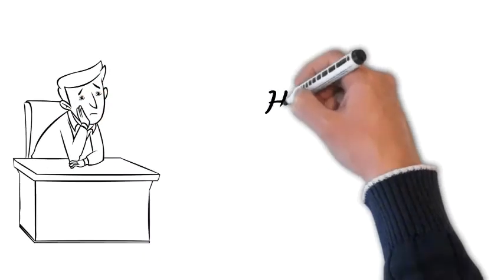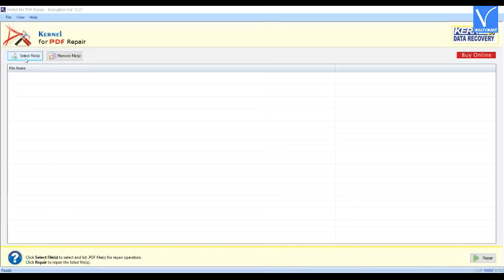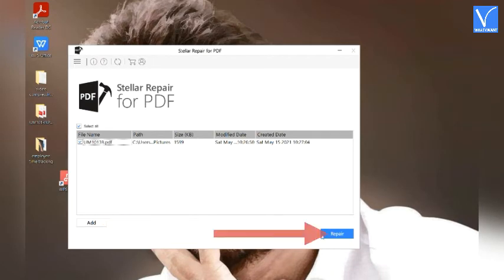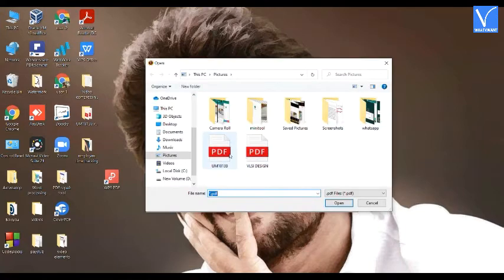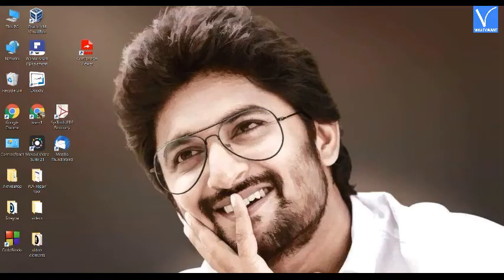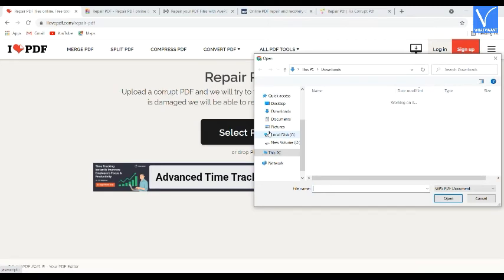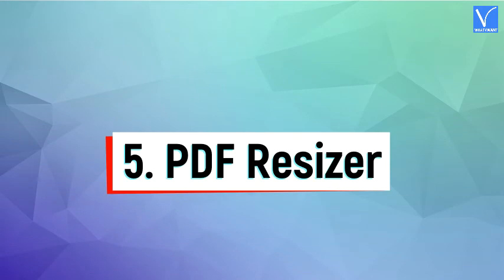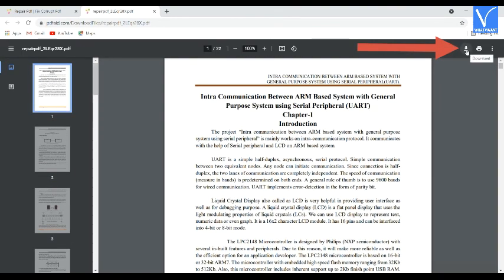12 Phenomenal ways to repair corrupted PDF files | 5 Premium, 1 free, and 6 online methods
In this, tutorial, you will find 12 Phenomenal ways to repair your corrupted files easily.
0:00 - channel Intro
0:09 - Introduction to the topic
0:34 - What is PDF?
0:51 - Reasons responsible for the PDF corruption
Premium Methods:
1:27 - 1)Kernel for PDF Repair
2:34 - 2)Stellar Repair for PDF
3:26 - 3)PDF Reair Toolbox
4:15 - 4)Sysinfo PDF Recovery
5:02 - 5)Systools PDF Recovery
Free Method:
5:52 - Corrupted PDF Viewer
Online Methods:
6:37 - 1) Sejd
7:12 - 2)iLovePDF
7:40 - 3)PDF2GO
8:11 - 4)AvePDF
8:53 - 5)PDF Resizer
9:33 - 6)PDFAid